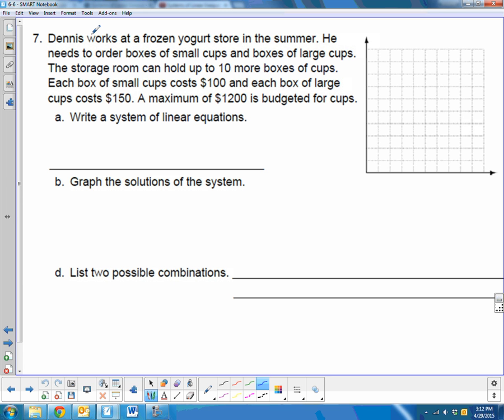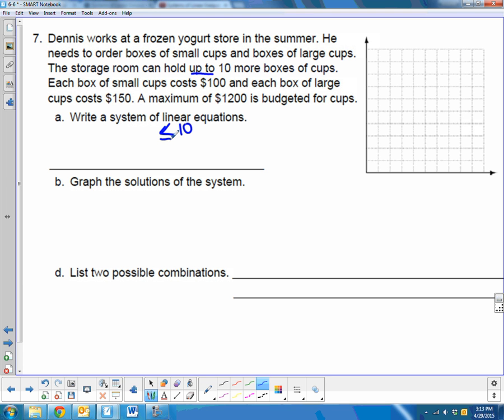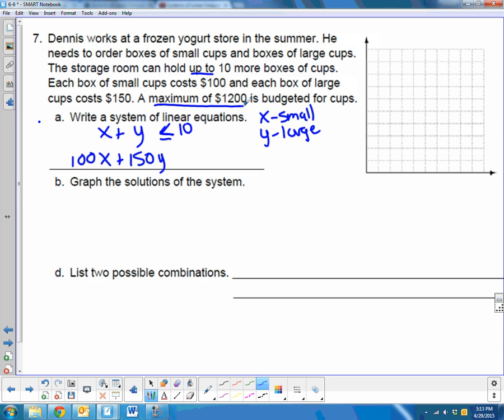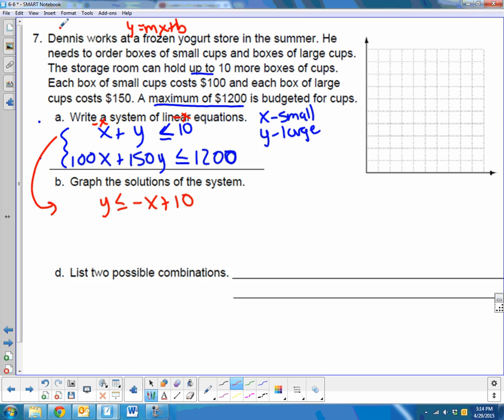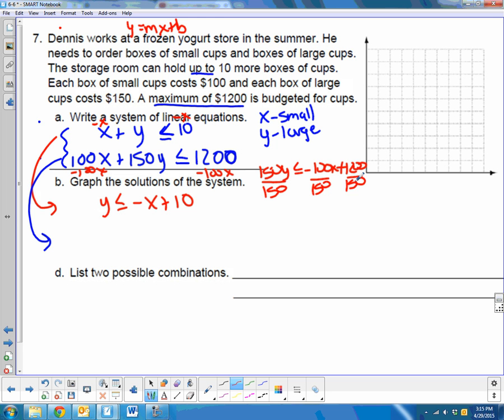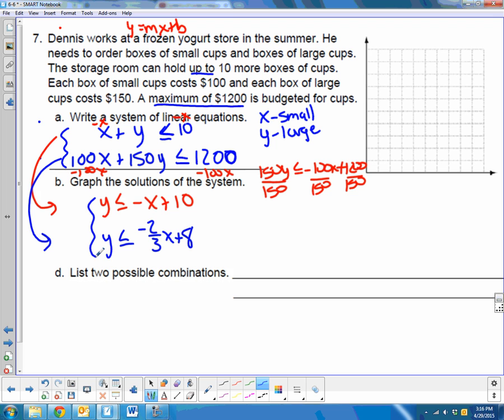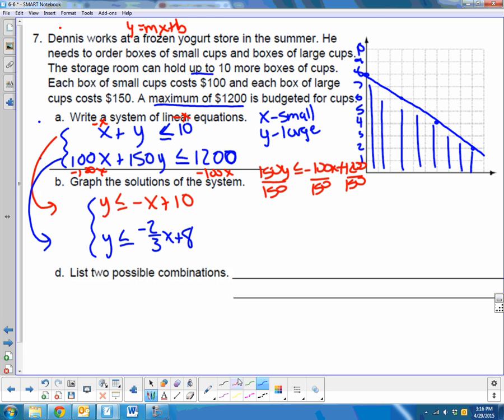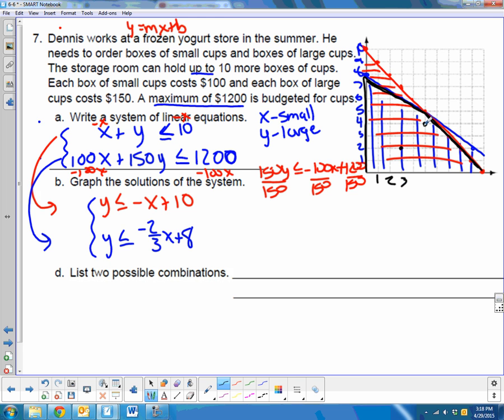Systems of Linear Inequalities Example 1